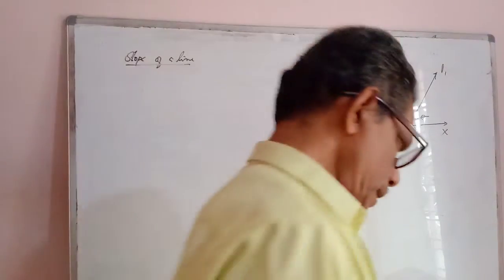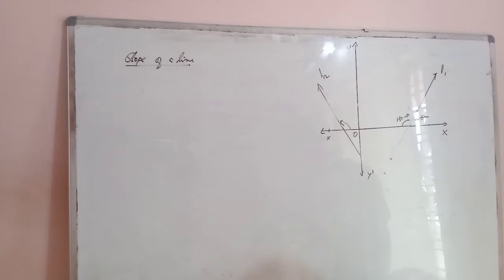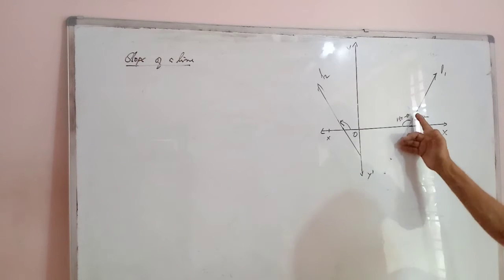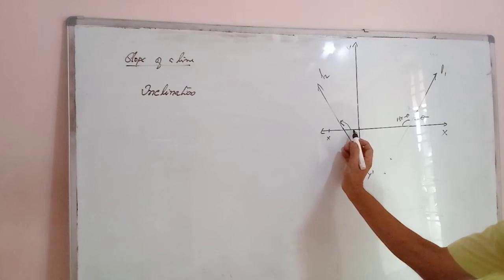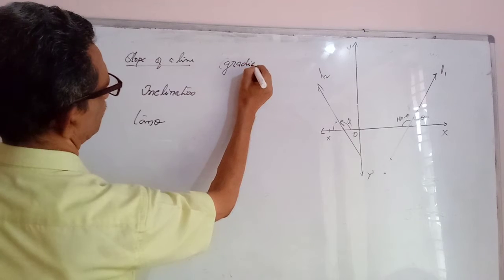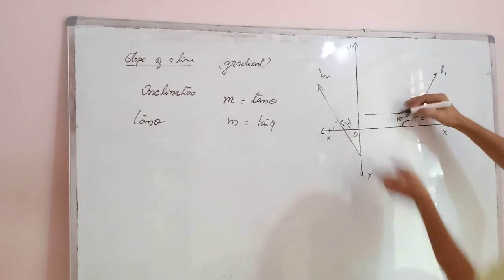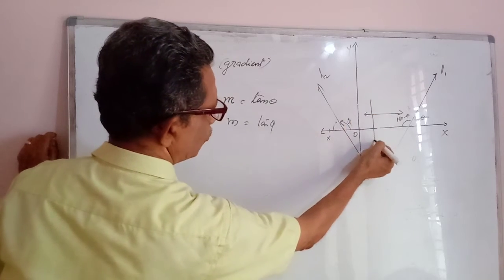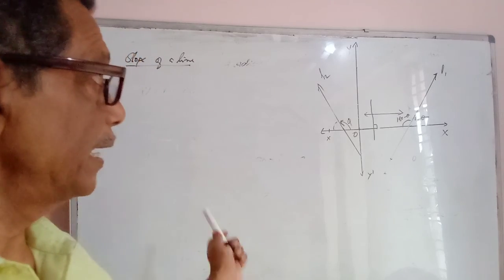slope of a line